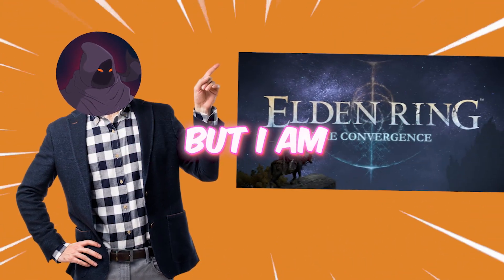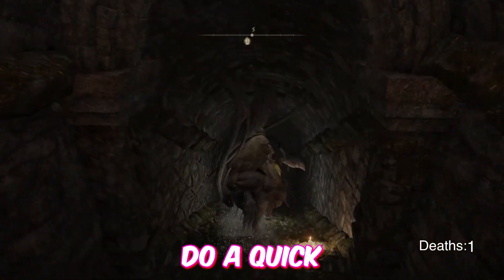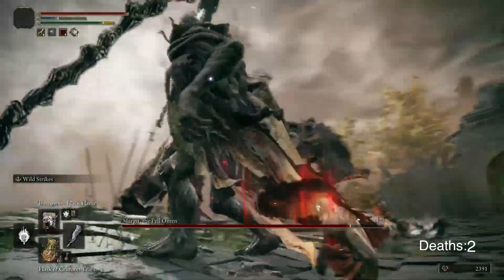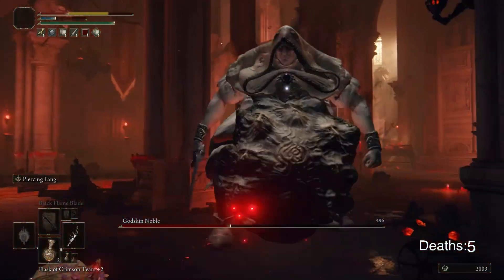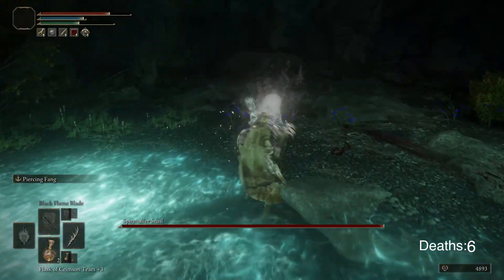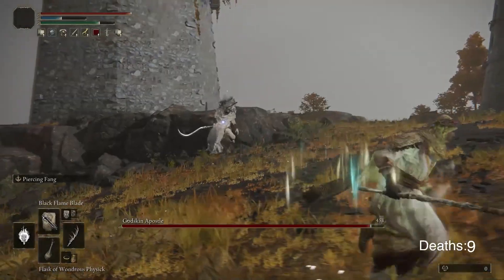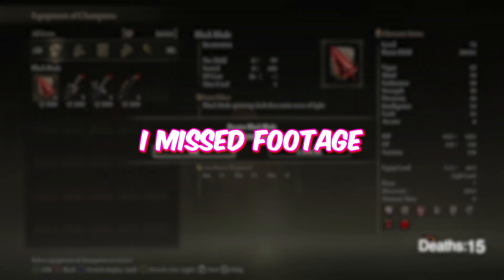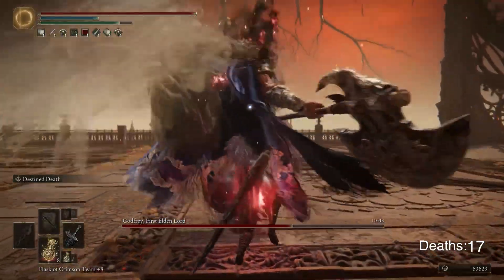Becoming Maliketh In The Convergence Mod... Elden Ring Convergence Mod Godslayer Playthrough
Want help growing your Youtube Channel?

Edited by Byk.

My PC Setup:
Microphone Blue Yeti
Mic Stand for Yeti